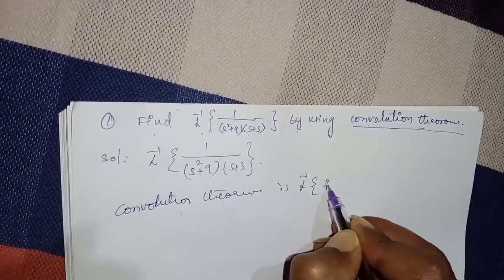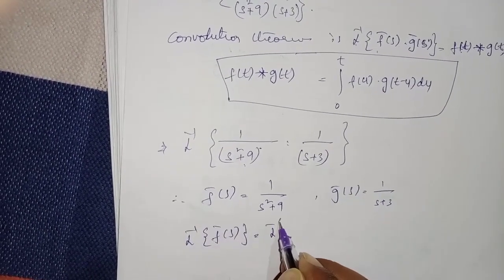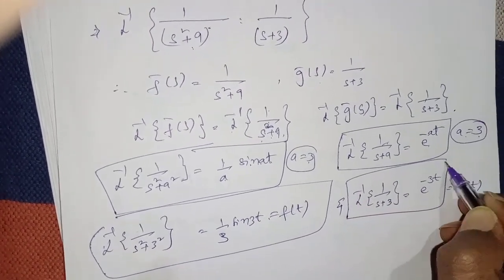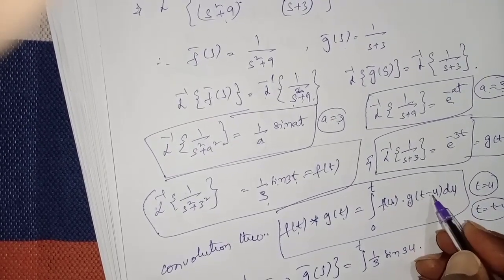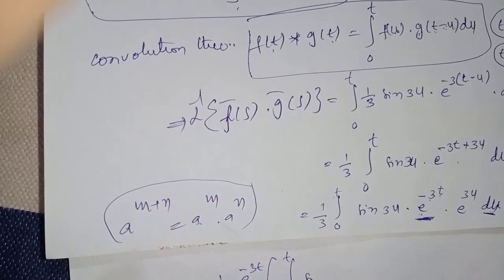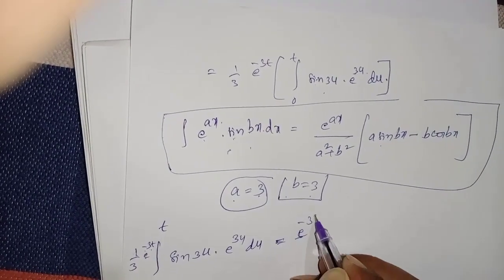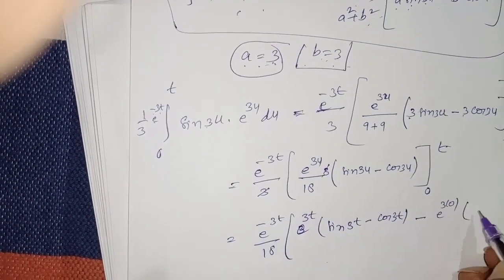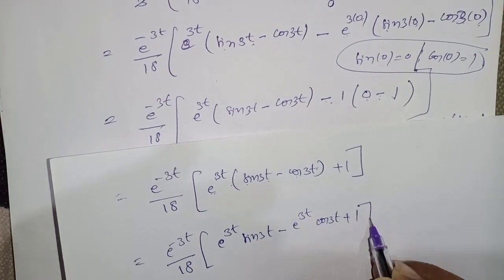Easy to pass diploma 4th sem maths for all curriculums